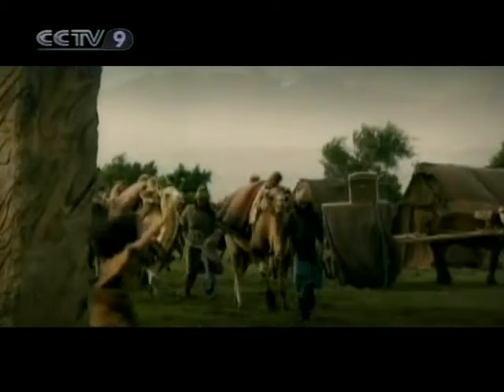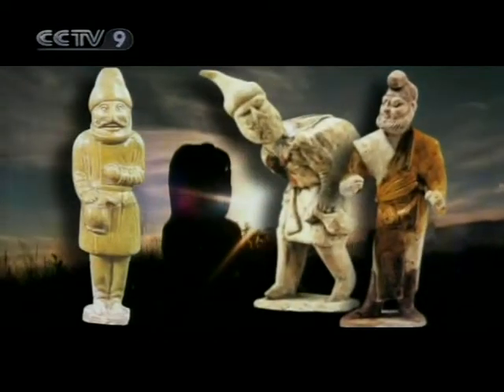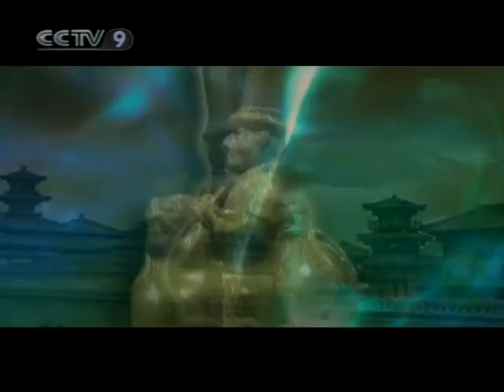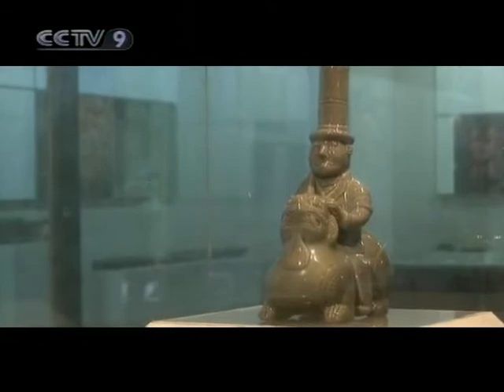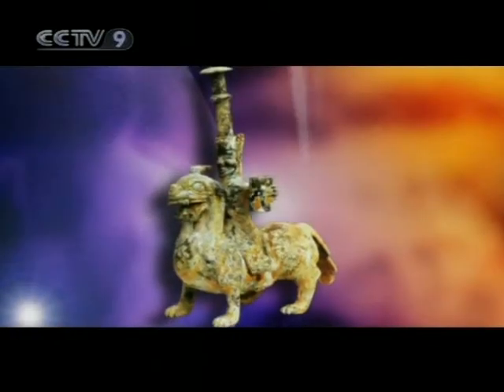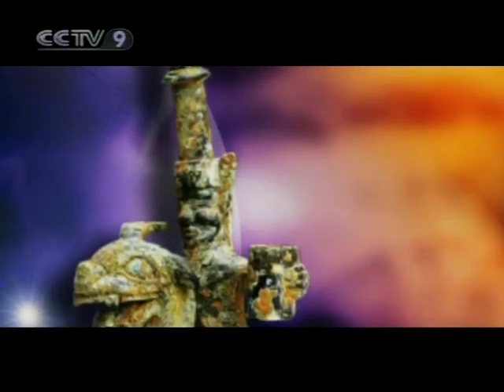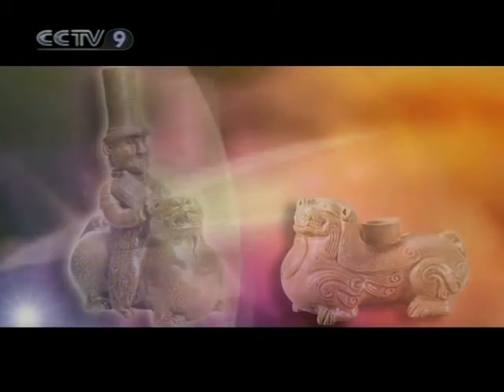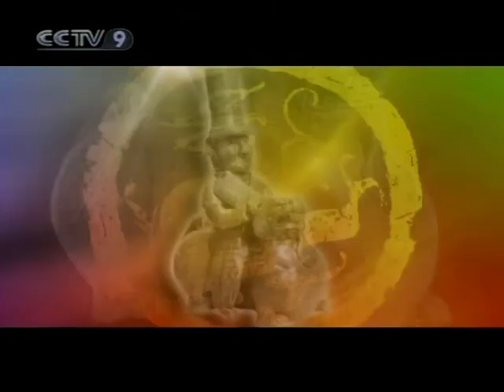【Chinese Civilization HQ】 Lamp of Hu Gentleman Riding Beast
Channel: CCTV-9 International
Program: Chinese Civilization
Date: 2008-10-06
Description: Lamp of Hu Gentleman Riding Beast
Video Series ID: 5pC8ZR8sTcNkFC+CGMfskA==